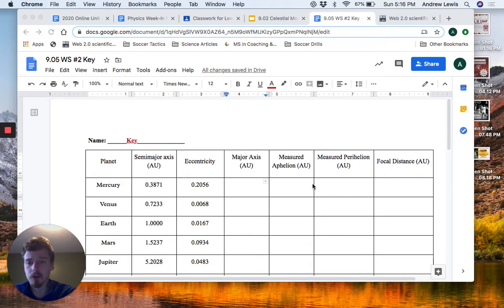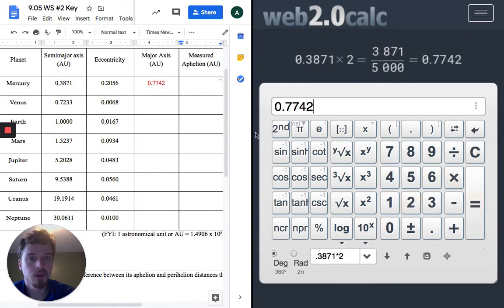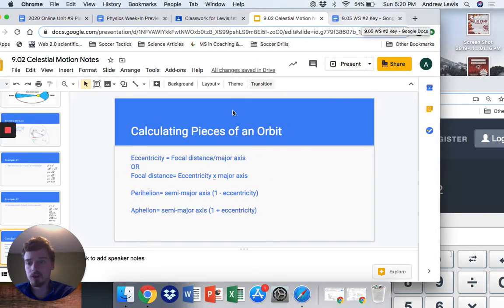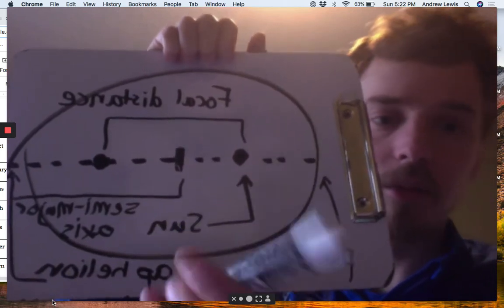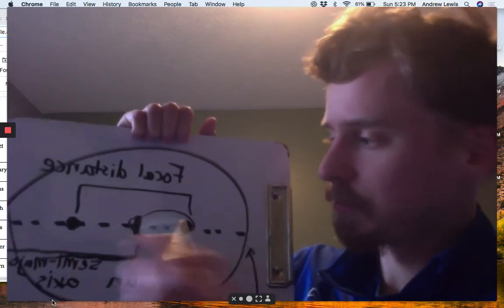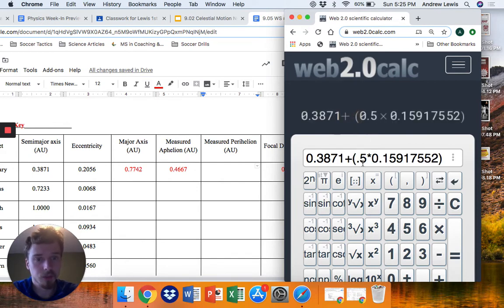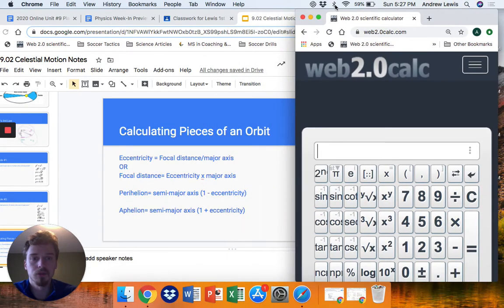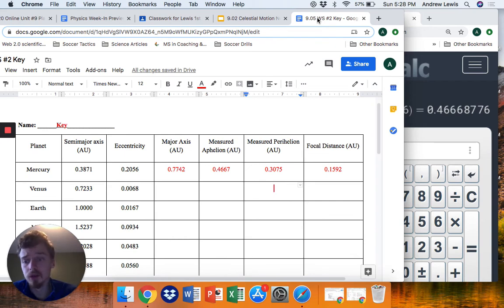Hints for WS #2